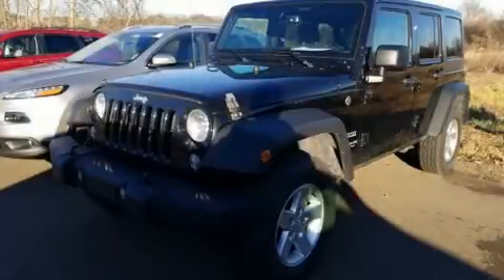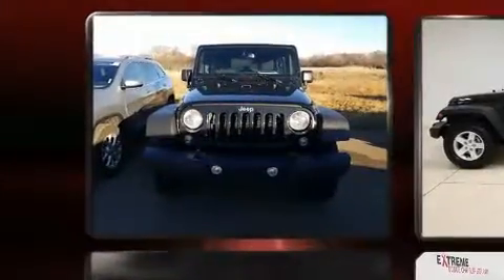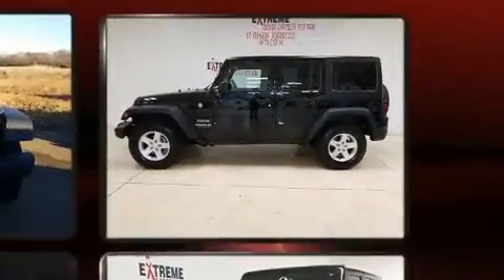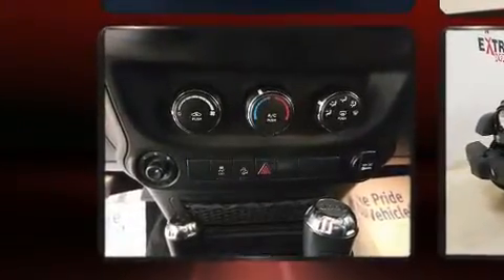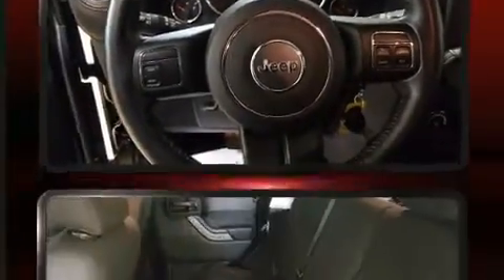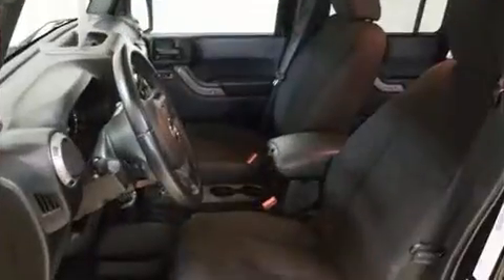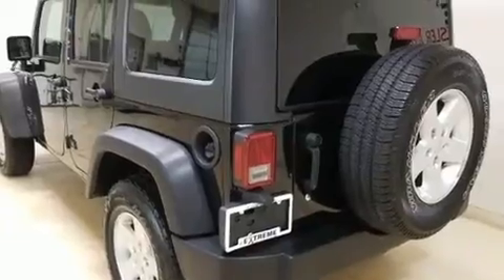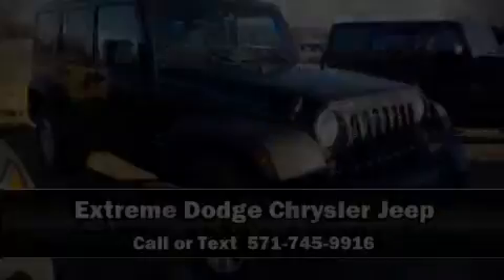2017 Jeep Wrangler JK Unlimited Sport 4x4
Discerning drivers will appreciate the 2017 Jeep Wrangler JK Unlimited. With just over 40,000 miles on the odometer, this 4 door sport utility vehicle prioritizes comfort, safety and convenience. It features an automatic transmission, 4-wheel drive, and a refined 6 cylinder engine. All of the following features are included: variably intermittent wipers, a trip computer, front bucket seats, front fog lights, tilt steering wheel, skid plates, and a split folding rear seat. Jeep ensures the safety and security of its passengers with equipment such as: dual front impact airbags, integrated roll-over protection, traction control, ignition disabling, and 4 wheel disc brakes with ABS. Brake assist technology provides extra pressure when applying the brakes. You will have a pleasant shopping experience that is fun, informative, and never high pressured. Stop by our dealership or give us a call for more information.